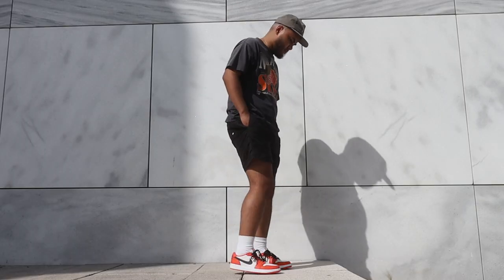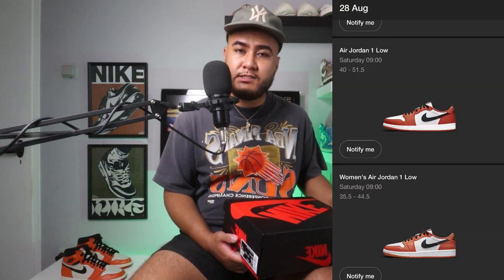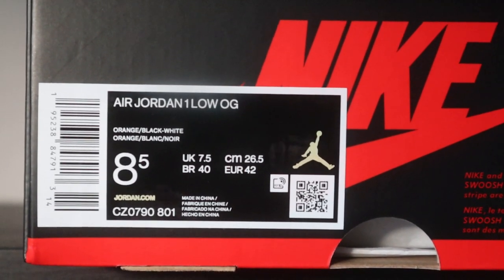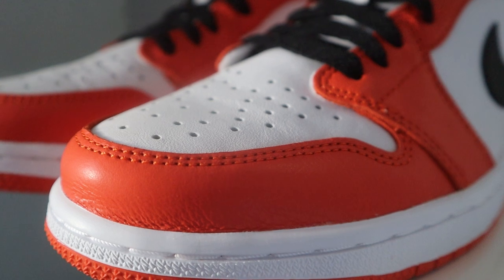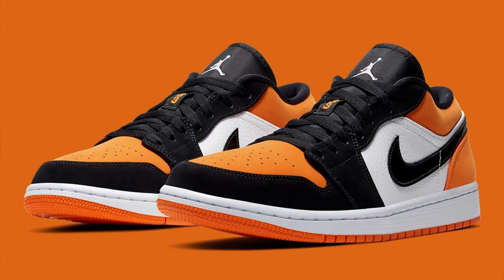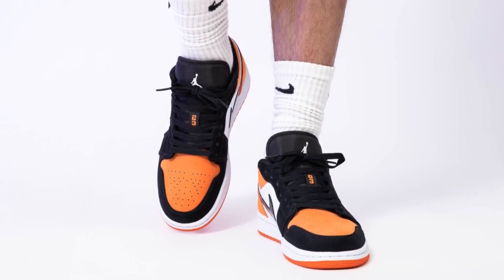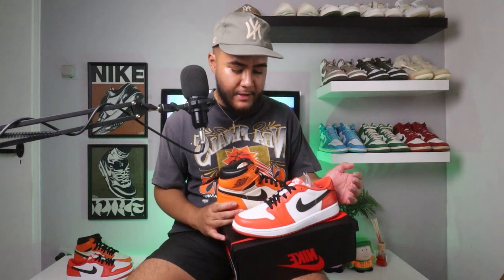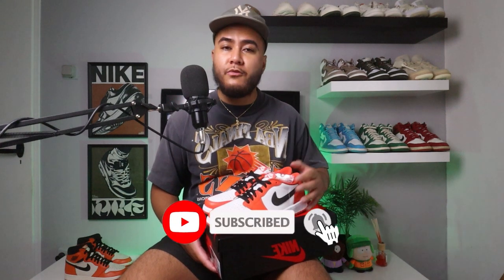Jordan 1 Low Starfish “Shattered Backboard” | Review & On Feet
In this video I review the Jordan 1 Low Starfish aka Reverse Shattered Backboard. This comes in a classic two tone chicago color blocking. I will compare it to the Shattered backboard 2.0 to see the differences. Im also showing you guys a on feet so you can decide for yourself if you want to cop a pair 🙌🏽